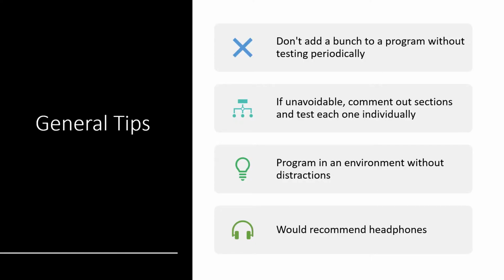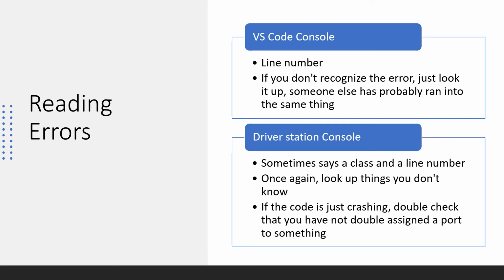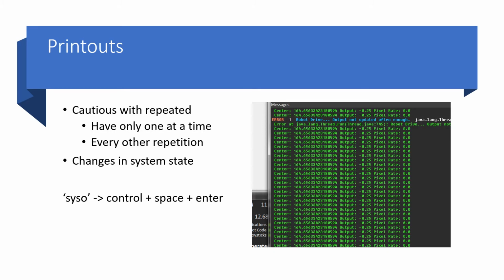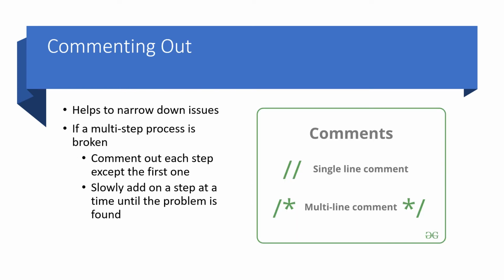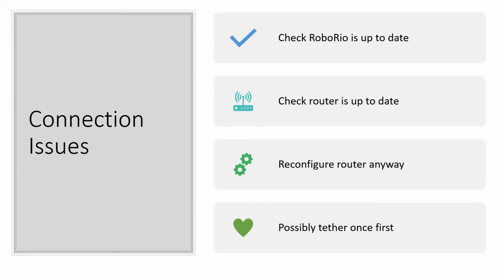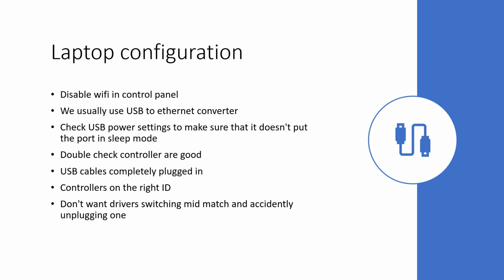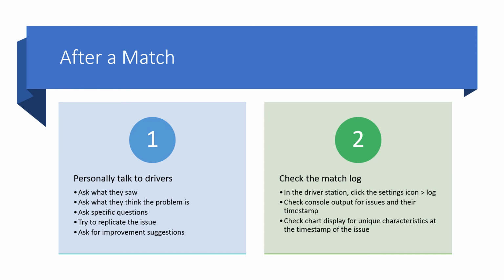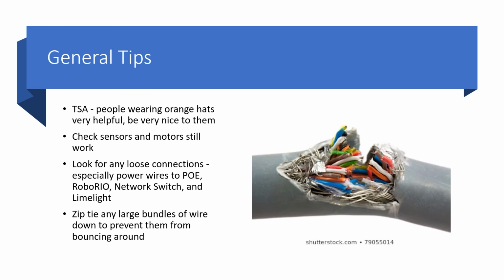Troubleshooting a Program